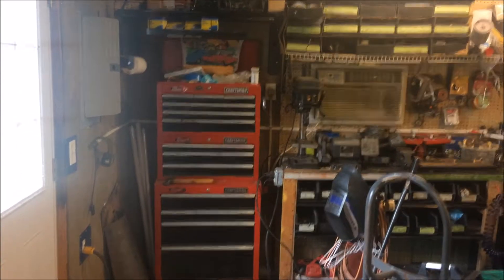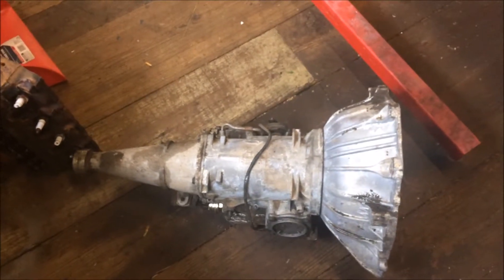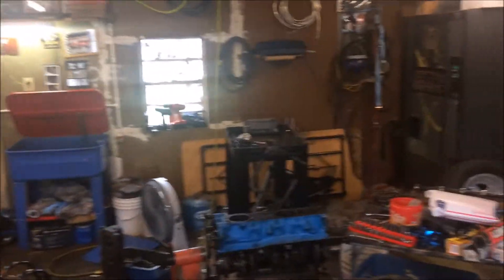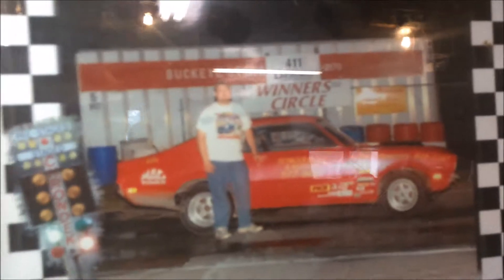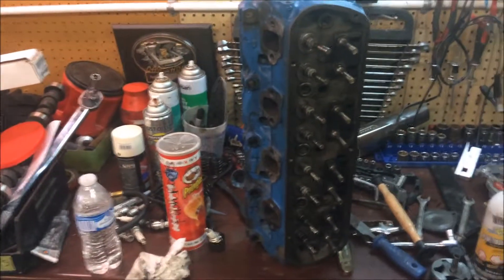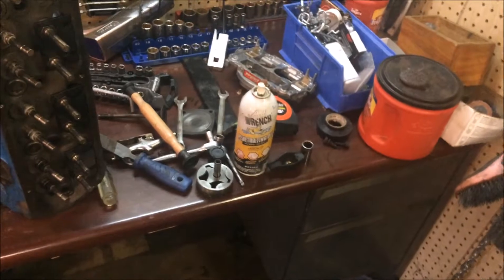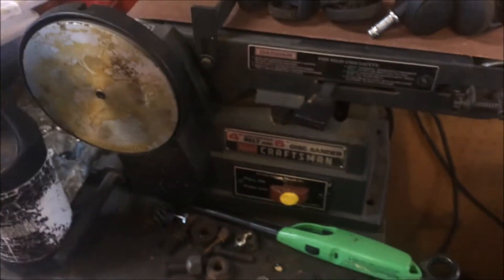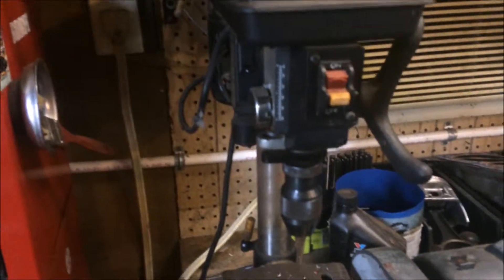Project workshop some past flea market yard sale finds.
Just a quick tour of my little messy workshop. Telling about some past finds.